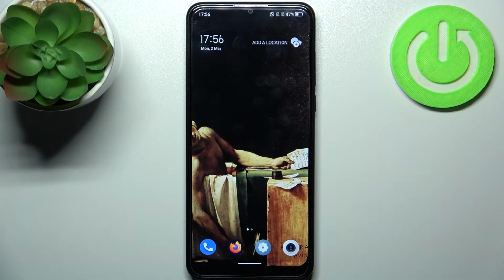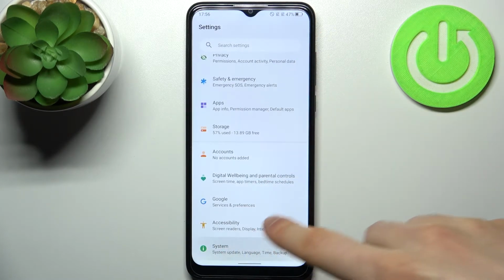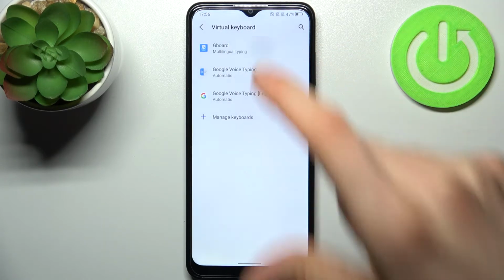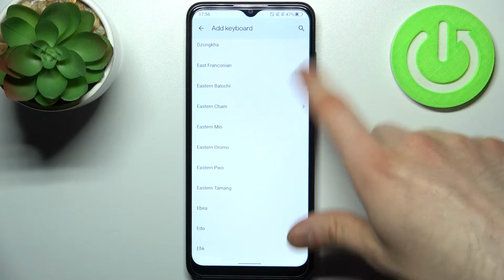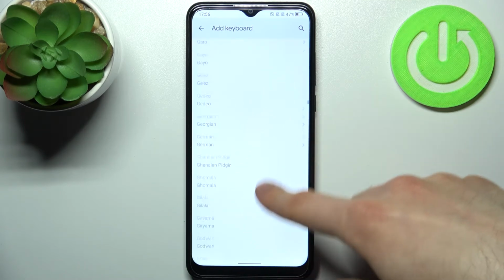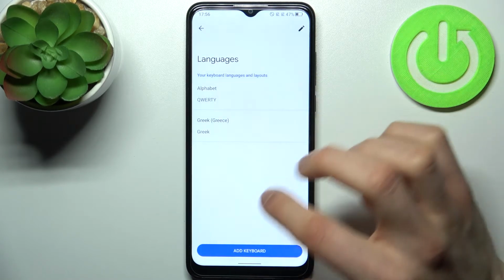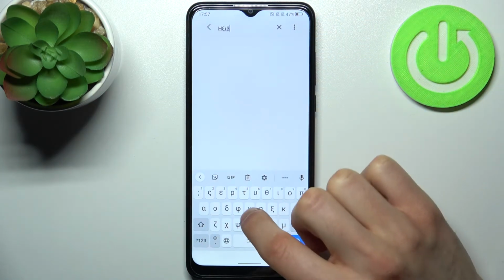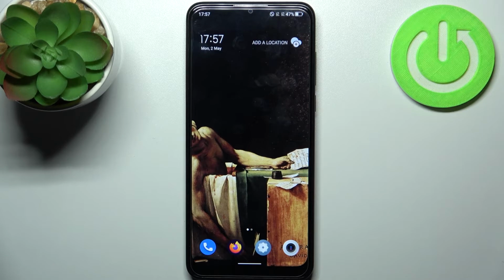TCL 306 - How To Change Keyboard Language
If you want to change keyboard language on TCL 306, this video might be essential. Simply follow our step-by-step video tutorial and learn how to switch keyboard language on TCL 306. If you found this guide useful, please visit our YouTube channel HardReset.Info. Subscribing to our channel, leaving us a like, or comment will greatly help us in making future guides for you. Cheers!

How to change keyboard language on TCL 306 ?
Keyboard language on TCL 306 ?
How to get new keyboard language TCL 306 ?
Is there way to change only keyboard language on TCL 306 ?